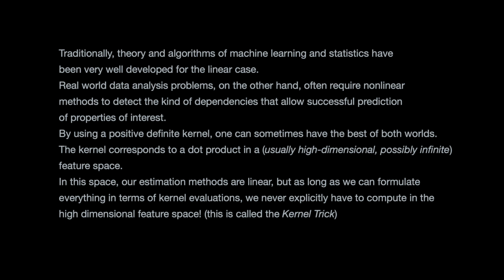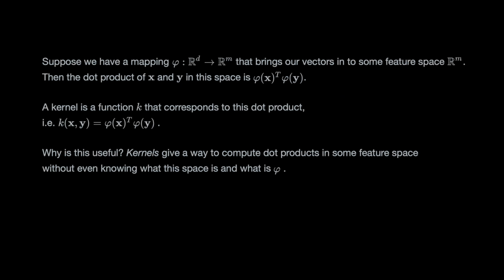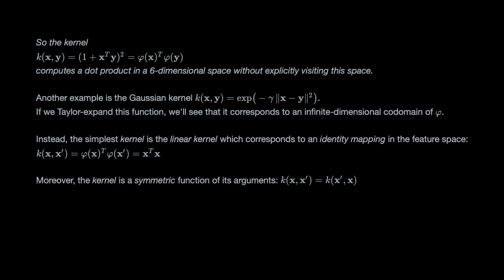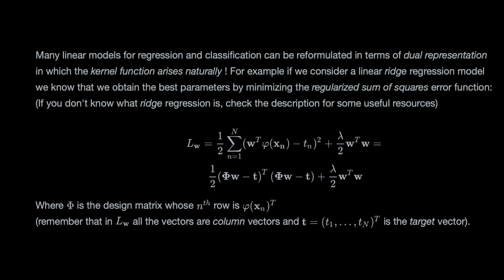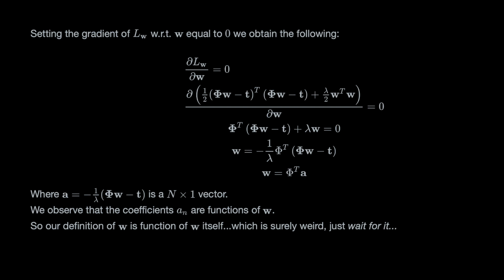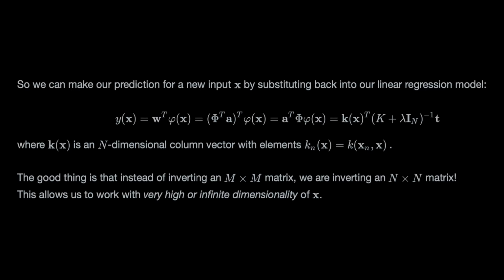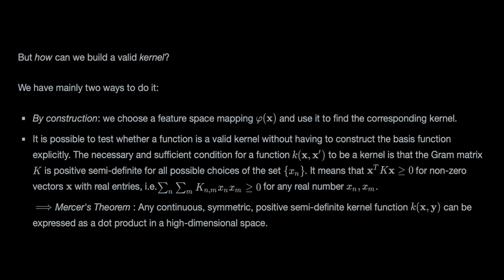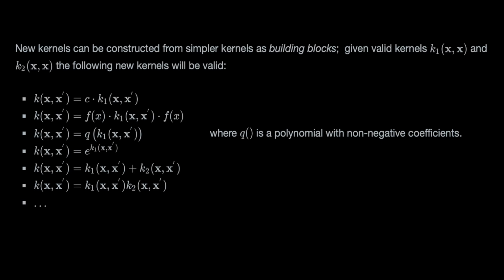Machine Learning 101 | The Kernel Trick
All you need to know about Kernels in Machine Learning